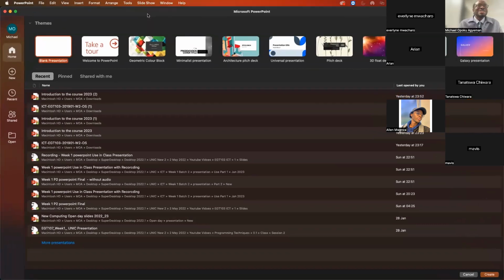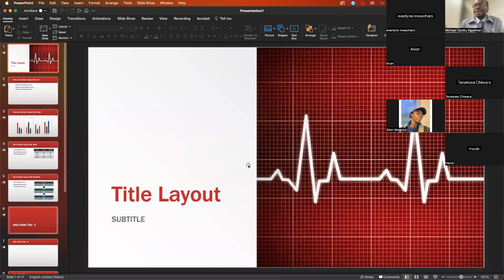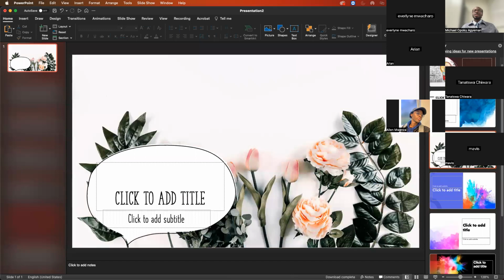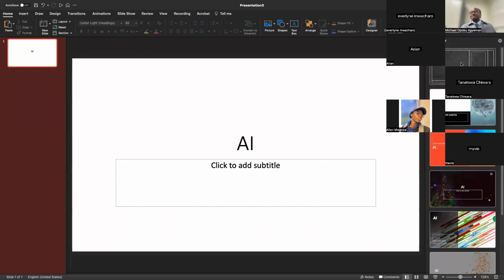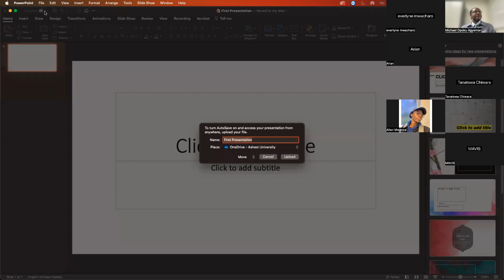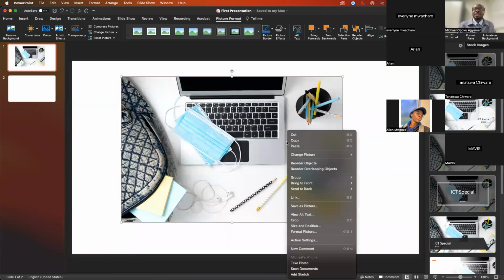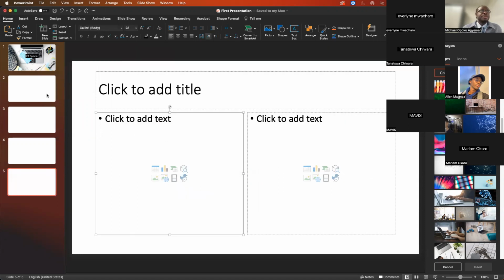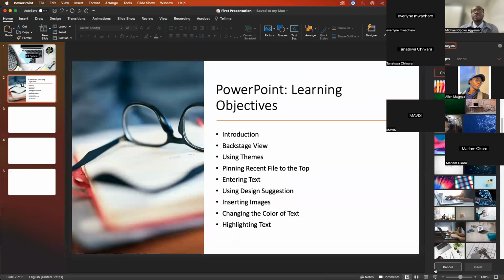Introduction to ICT P5: Introduction to Microsoft PowerPoint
ICT, Introduction to Microsoft PowerPoint